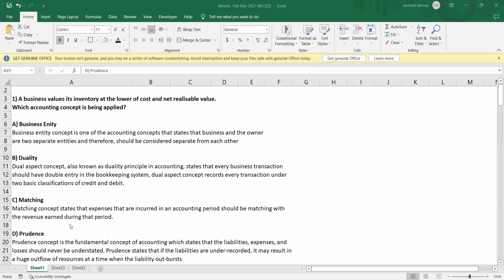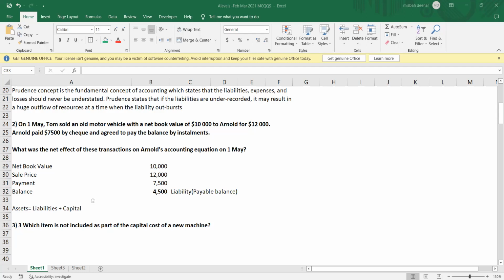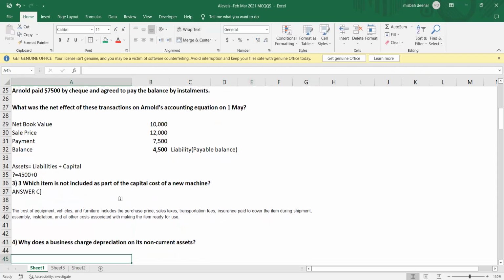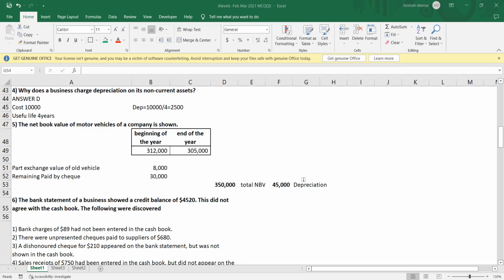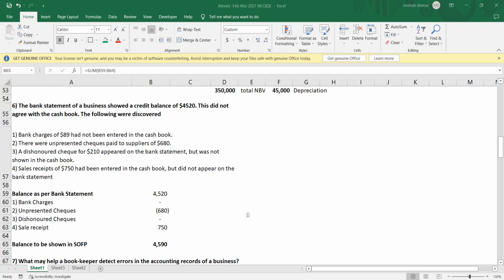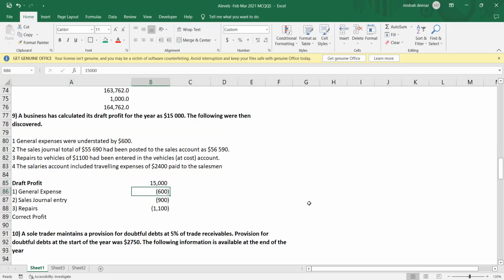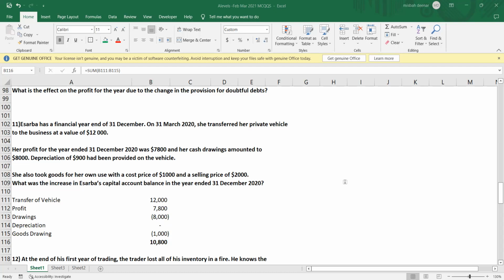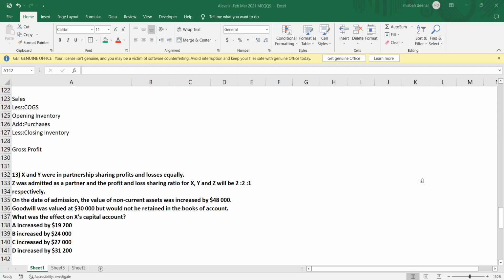A-Level Feb Mar 2021 - 9706/12 MCQS (1-13)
Quick Solution for MCQs - Open the Past Paper for February March 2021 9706/12 and go along with the video since the paper was not shared. But questions are already written in the working so it will not be a problem